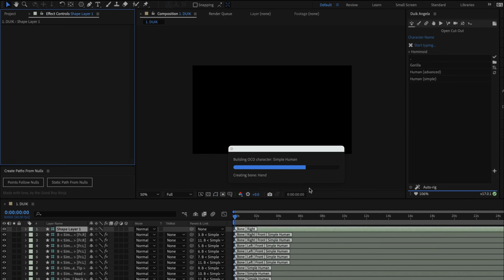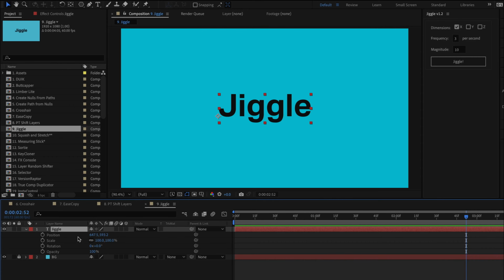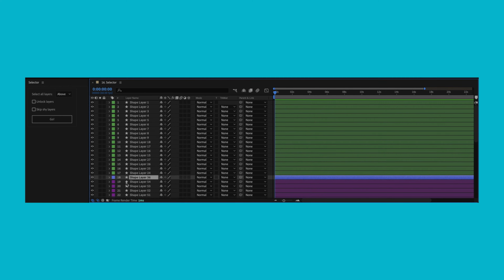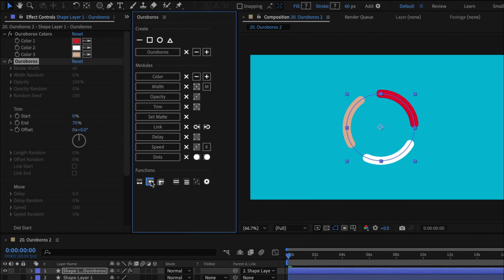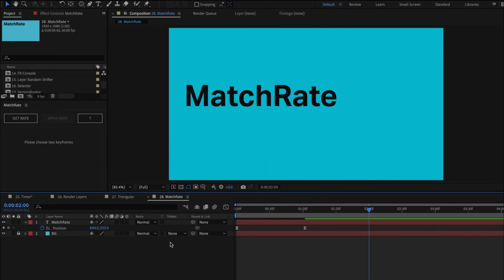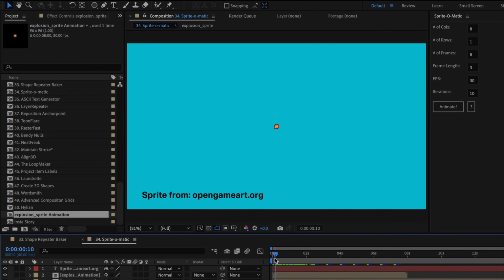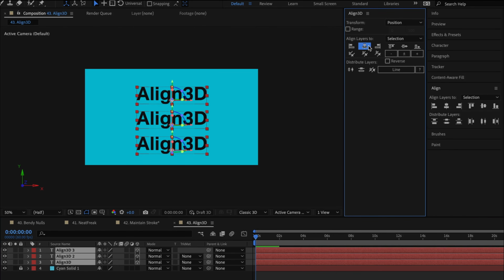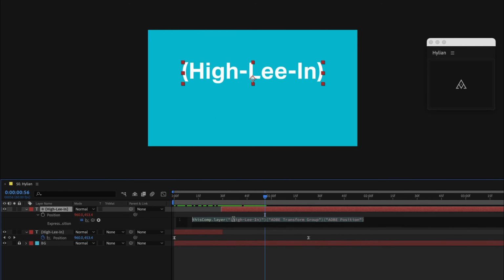50 FREE After Effects Scripts (to improve your workflow)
50 FREE scripts for After Effects that will help you save time and improve your motion graphics workflow in After Effects. You can get all these after effects scripts free by entering £0 in the price box. However, if you find the scripts useful then try to donate something towards the developer.
In this mega tutorial video I run through 50 free scripts for After Effects. That's right fifty scripts, all available for free (kind of).

Although you can download every single one of the after effects scripts in the video for free, most of them are available on a "Name a fair price" basis. So while you can just enter £0 in the price box for these scripts, if you like the script and find it useful then definitely try and pay what you can for the script.

Paying for a free script may seem strange, but in reality it helps any after effects script developer work on new scripts for the entire motion design community.

Links to all the free after effects scripts are available

Chapters:
00:00 - Introduction
00:46 - Scripts 1-10
07:36 - Scripts 11-20
16:35 - Scripts 21 - 30
23:07 - Scripts 31 - 40
29:35 - Scripts 41 - 50
36:57 - Outro